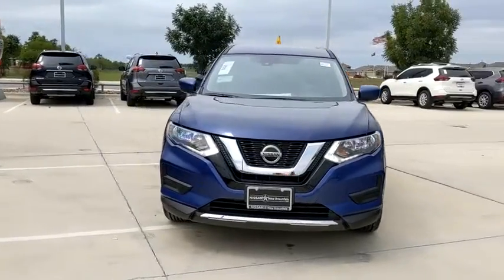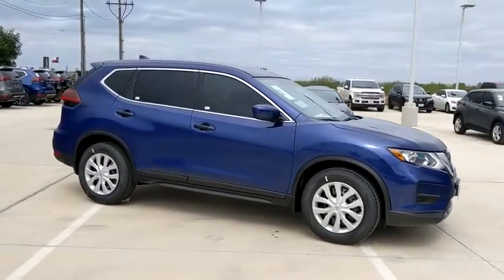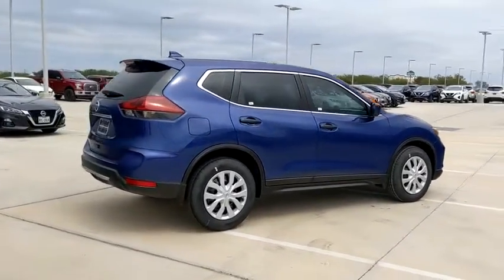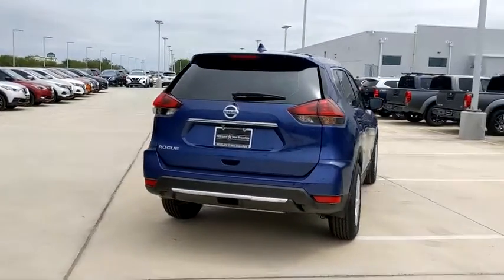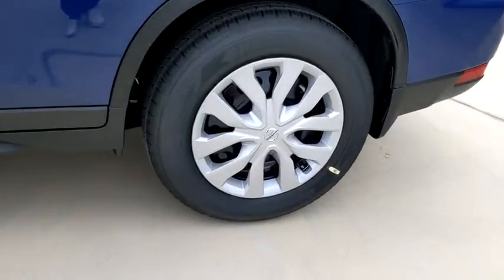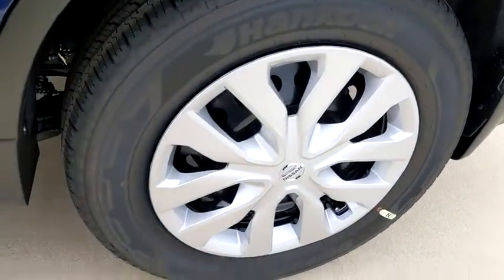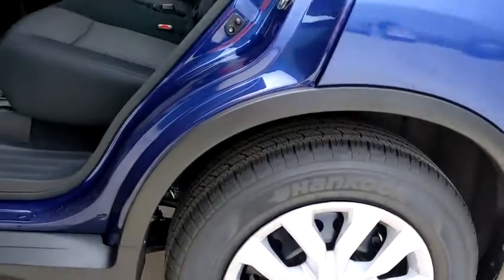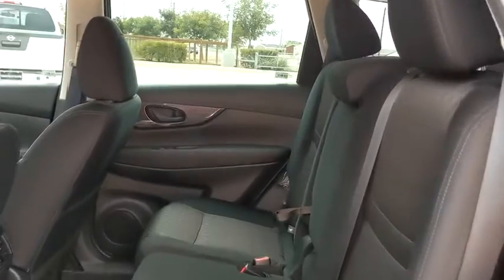2020 Nissan Rogue New Braunfels, San Marcos, San Antonio, Seguin, Austin, TX 3200743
Caspian Blue Metallic New 2020 Nissan Rogue available in New Braunfels, Texas at Nissan of New Braunfels. Servicing the San Marcos, San Antonio, Seguin, Austin, TX area.

2020 Nissan Rogue S FWD CVT with Xtronic 2.5L I4 DOHC 16V Backup Camera, Bluetooth, Rogue S, 4D Sport Utility, 2.5L I4 DOHC 16V, CVT with Xtronic, FWD, Cloth, Blind Spot Warning, Brake assist, Electronic Stability Control, Fully automatic headlights, Illuminated entry, NissanConnect featuring Apple CarPlay and Android Auto, Security system, Speed-sensing steering, Steering wheel mounted audio controls.brbrRecent Arrival! 26/33 City/Highway MPG